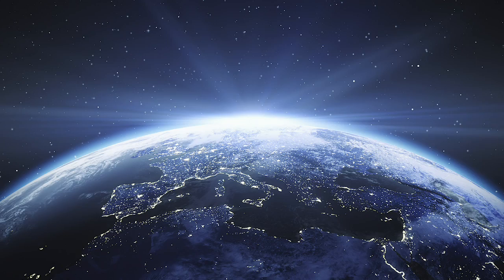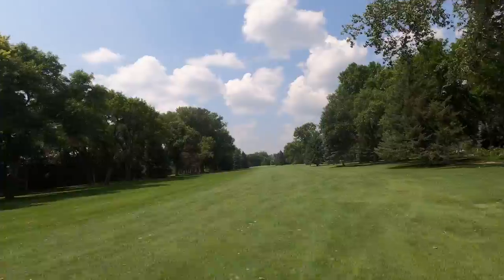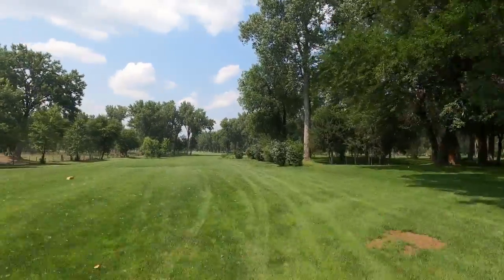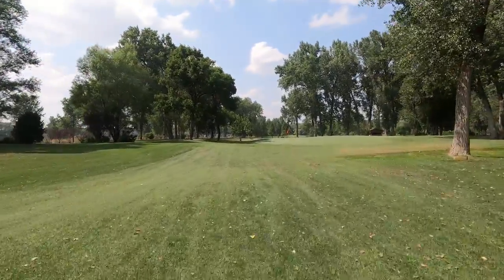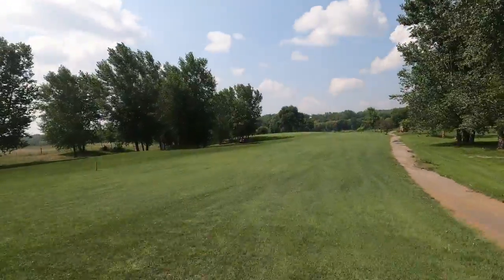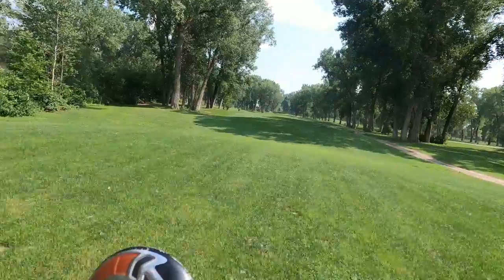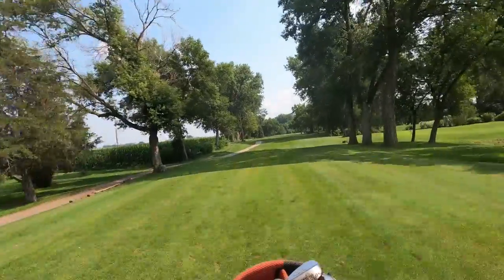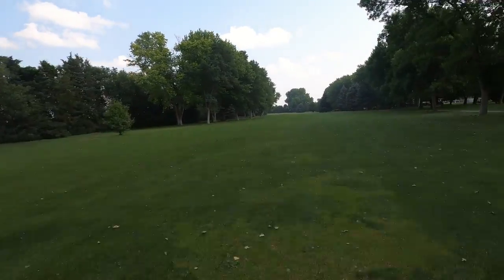Covington Links Golf Course - South Sioux City, NE #24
This video is about Covington Links Golf Course, located in South Sioux City, Nebraska, and is our Golf Review #24. Covington Links is known for its beautifully maintained fairways and greens, offering golfers of all skill levels a great experience. The course layout provides a challenging yet enjoyable test for golfers, with water hazards, sand traps, and well-placed trees.

In this review, we take a deep dive into the course features, including the hole-by-hole layout, the difficulty level, and what makes Covington Links a hidden gem in the Nebraska golf scene. Whether you're a local golfer or visiting the area, this course provides a memorable golfing experience.

for golf updates, course sneak peeks, and more.